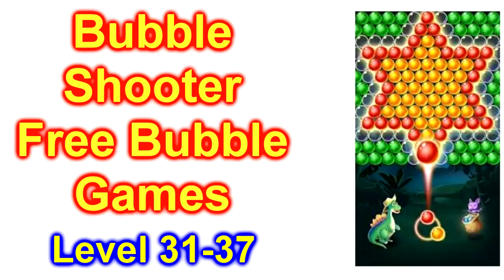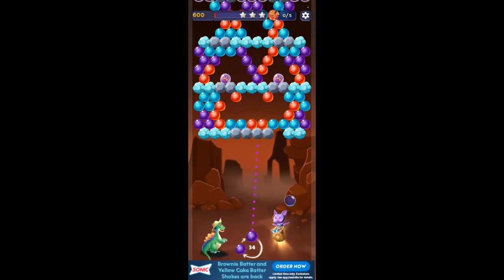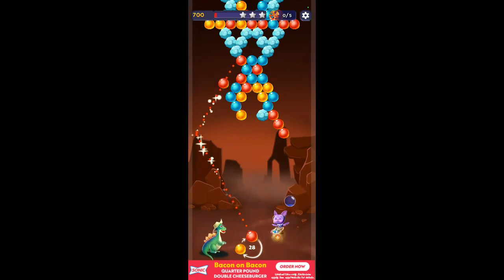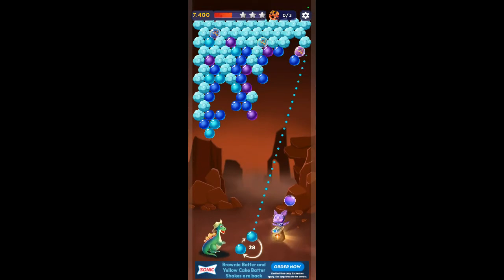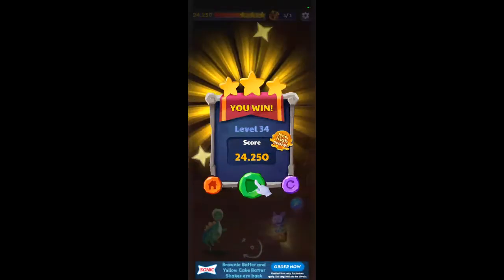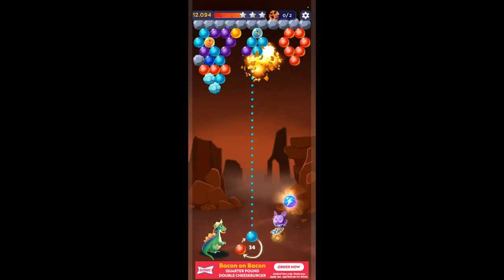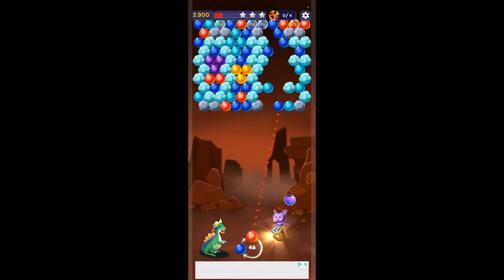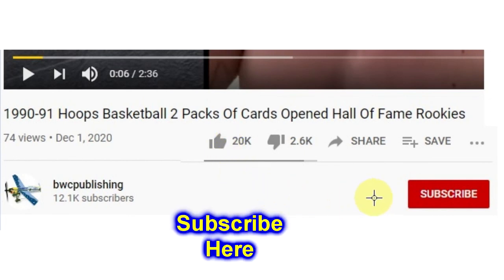Bubble Shooter - Free bubble Games Level 31-37 How To Play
Bubble Shooter - Free bubble Games Level 31-37 How To Play Walk
Thru

Bubble shooter game is one of the most entertaining, addictive and
time-killing games.

Bubble shooter is a game that has been developed for a long time,
however, challenges & experiences which this game created perhaps
make it become a lasting game forever.

Bubble shooter helps each person to experience challenges from small
to large, from less to more. It offers you moments of entertainment
after stressful, tired work.

PS4-5 Games

Here are some of the Items I use to make
videos

you think.